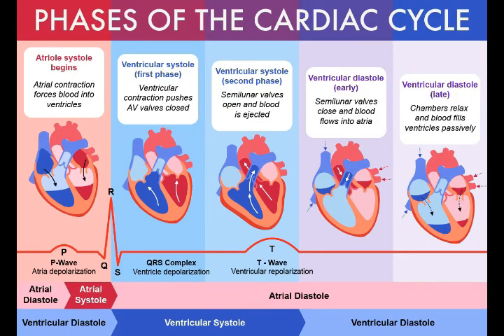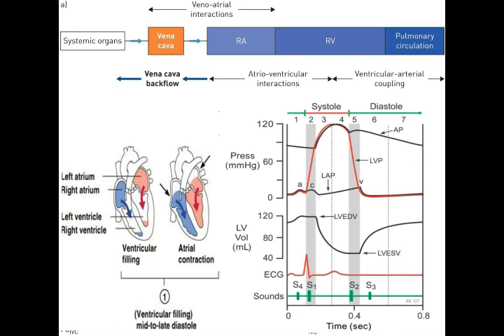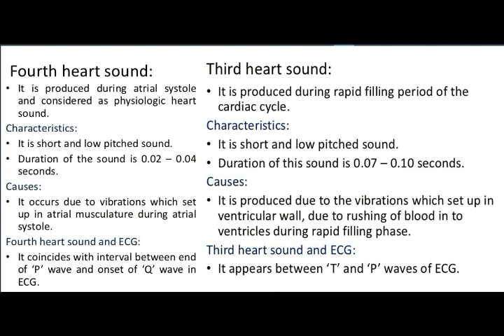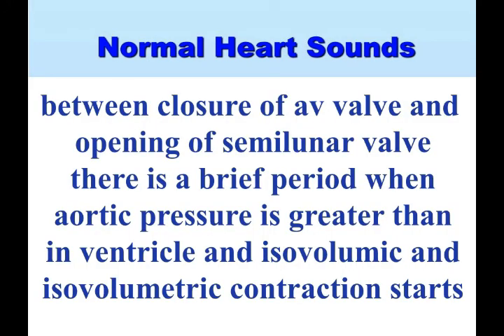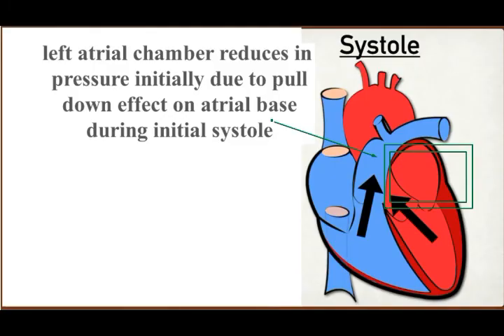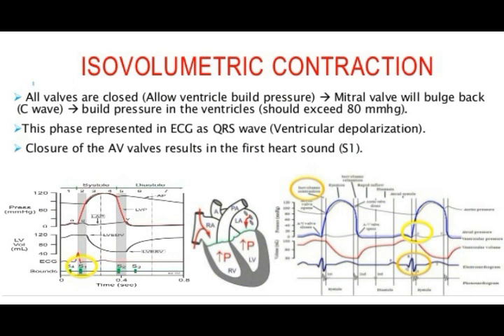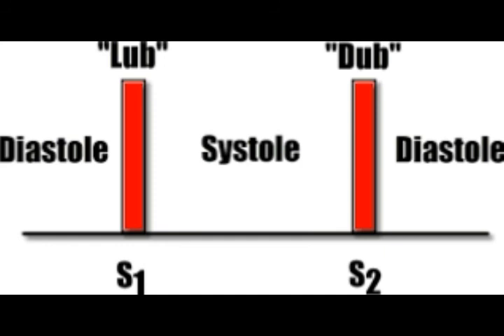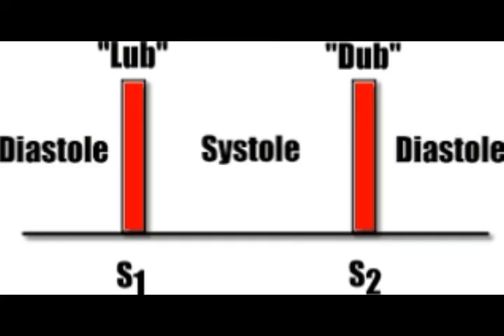how your heart works - the cardiac cycle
what is cardiac cycle, how heart basically works is explained in detail in this lecture..with full animated slides to visually explain the way heart works